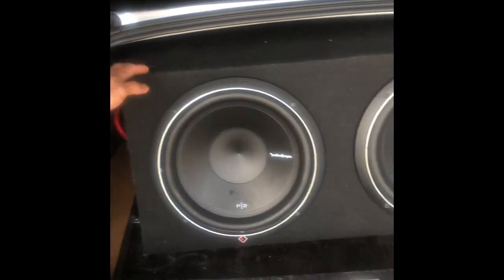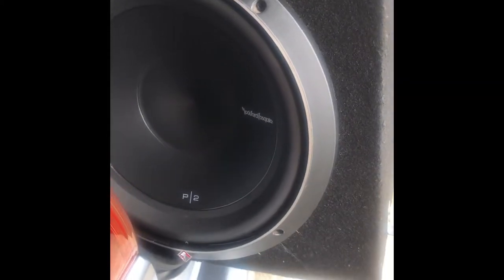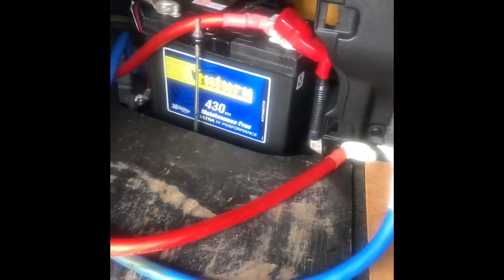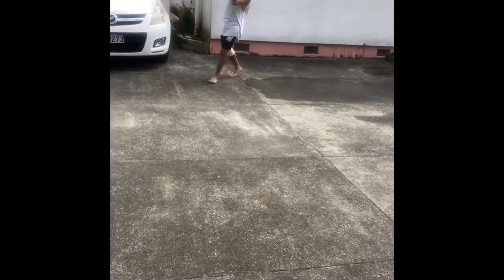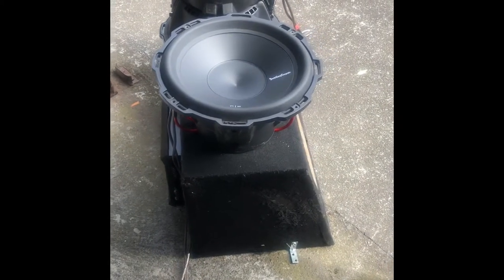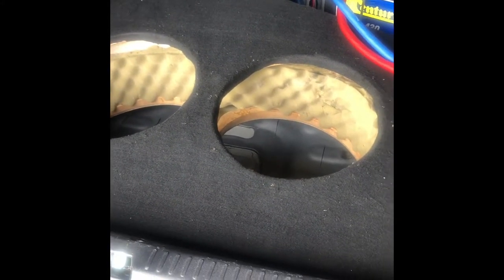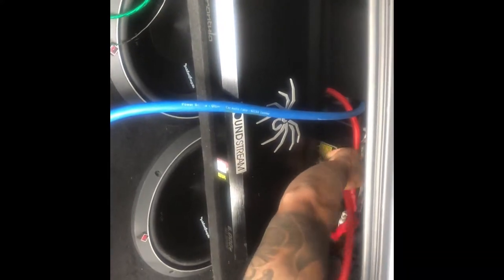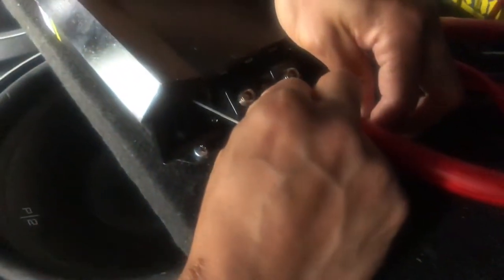DIY Massive SOUNDSTREAM CLASS D TA1. 6000 WATTS AMPLIFIER INSTALLATION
Installation of Soundstream class D TA1.6000watts amp with 2 pcs 12” rockfordfosgate P2D2 800watts subwoofer rattles hard.